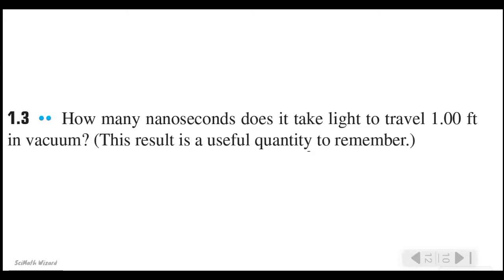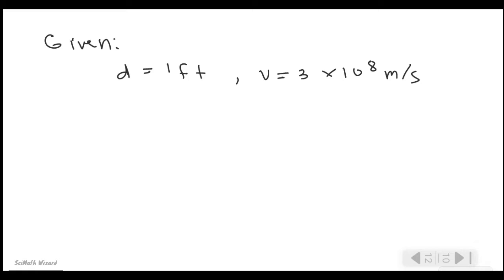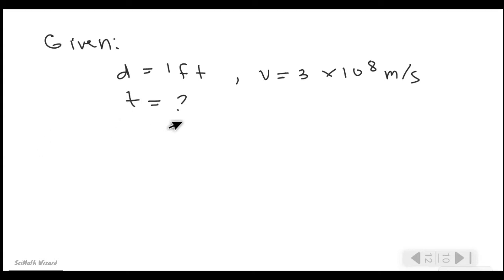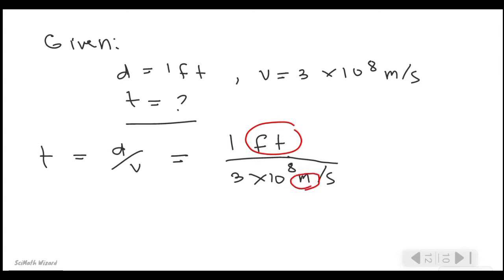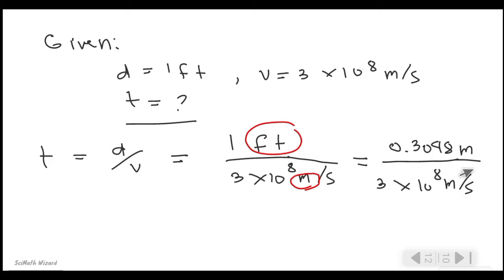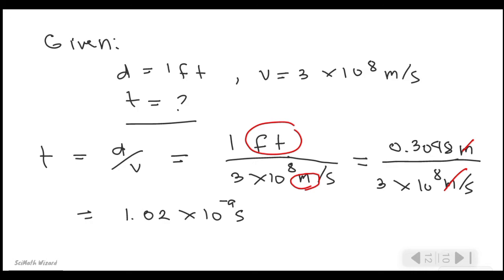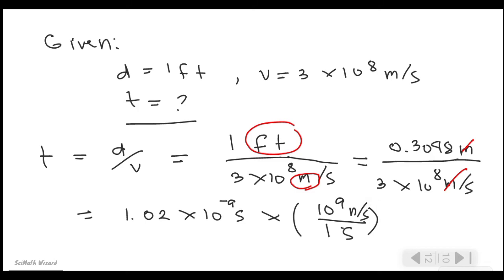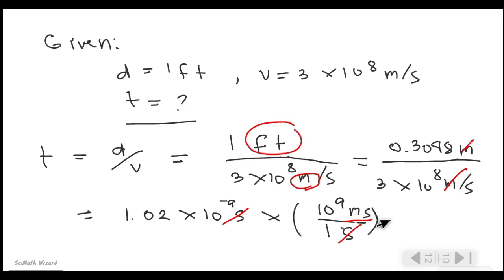Unit Conversion: solving for the time, seconds (s) to nanoseconds (ns).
0:00 Problem 1.3 How many nanoseconds does it take light to travel 1.00 ft in vacuum? (This result is a useful quantity to remember.)

0:12 Solution

Book: University Pyhsics